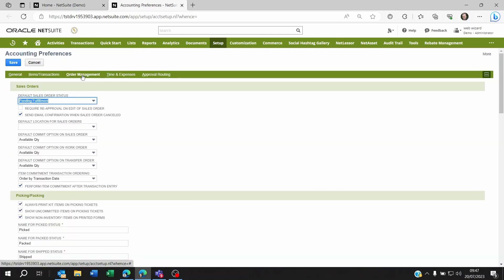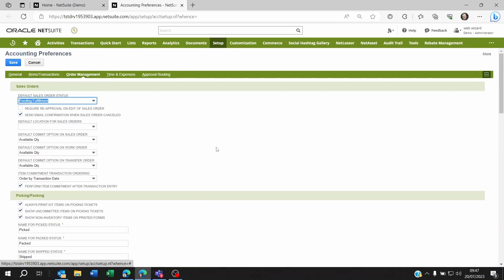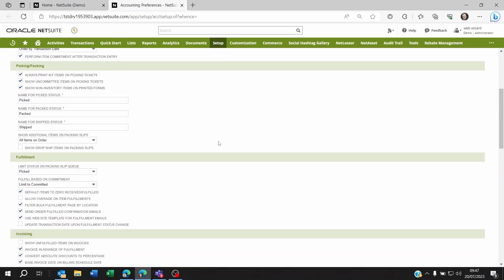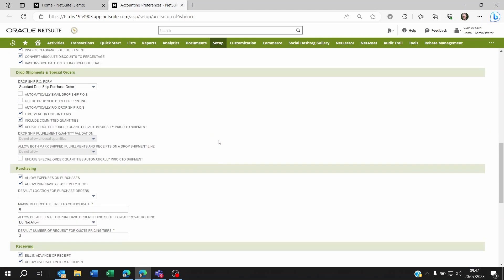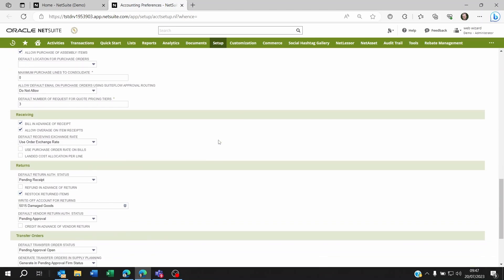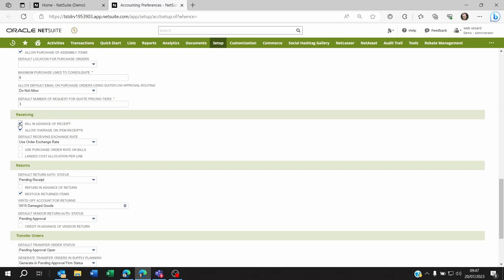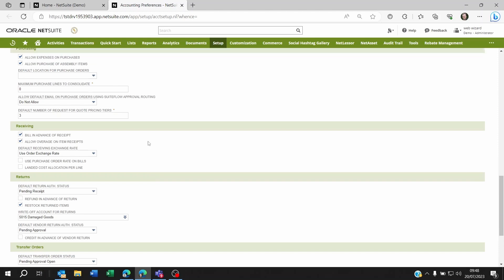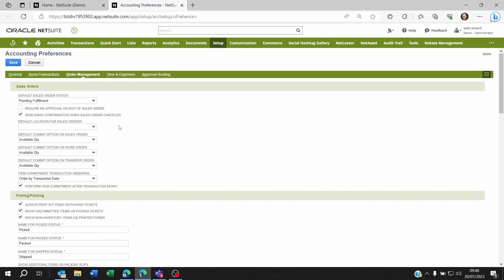How to setup netsuite to allow for the billing of a purchase order before it has been received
It's homiday season and with more time on our hands, we get to publish more videos.